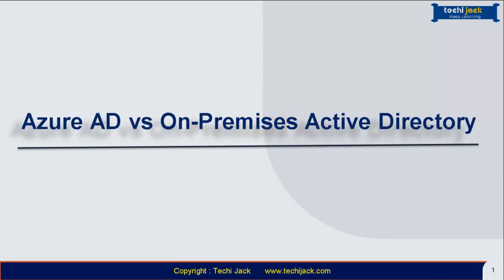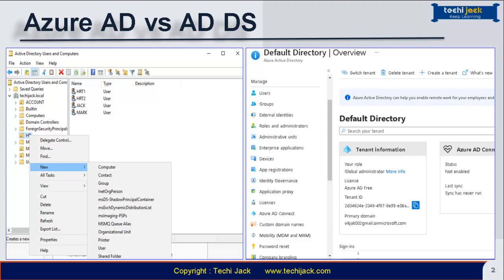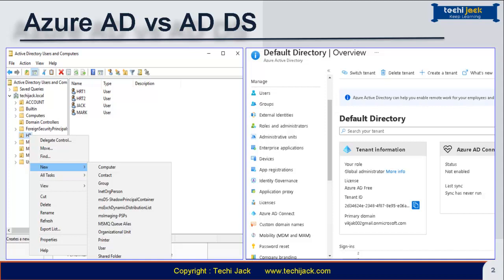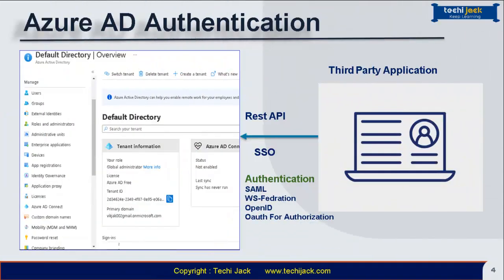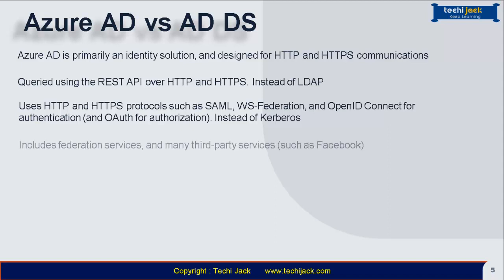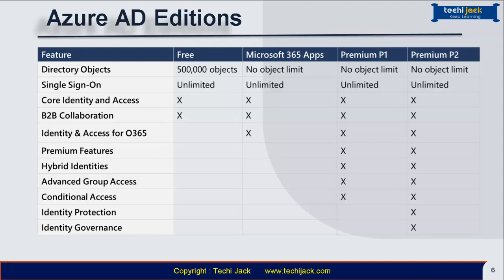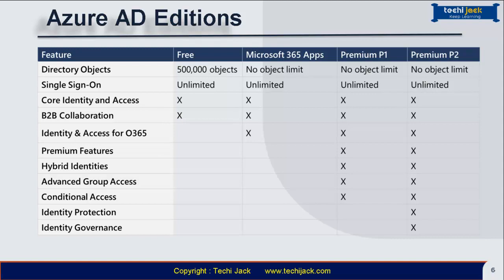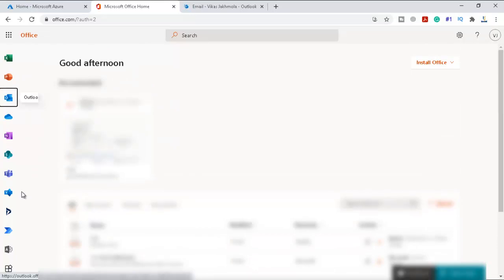Azure Ad vs AD DS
Description: In this Azure 104 training course by Techijack, you will come to know about the difference between AD DS and Azure AD.

This Azure AD tutorial will also explain how third-party applications are integrated with AD DS and Azure AD.

Therefore, this Azure Video will also explain the types of Azure AD editions and how one can use them according to their needs.

I assure you that, after watching this video completely, you will be comfortable in understanding the difference between Azure AD and AD DS.